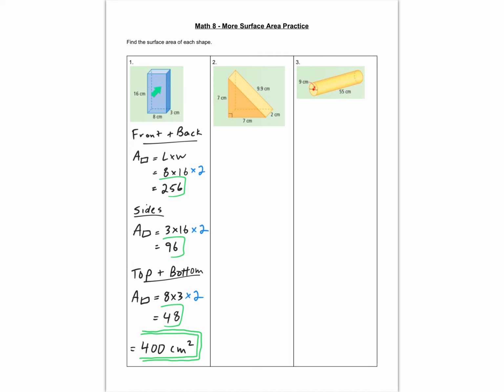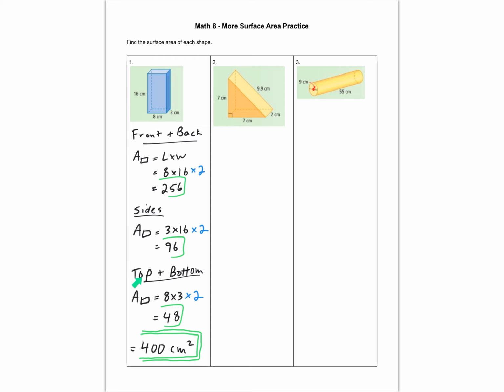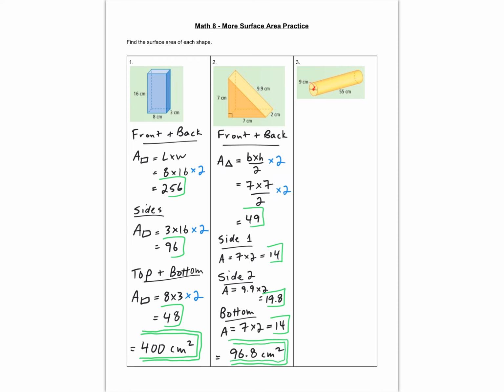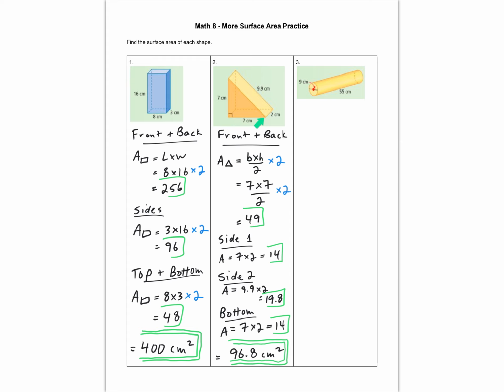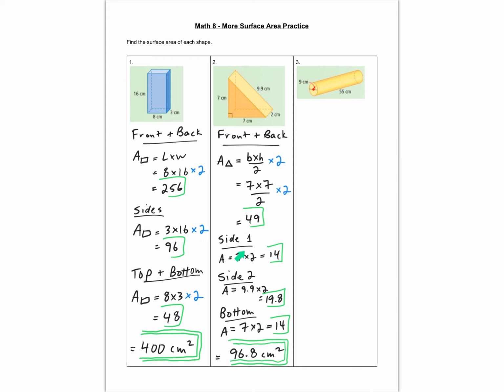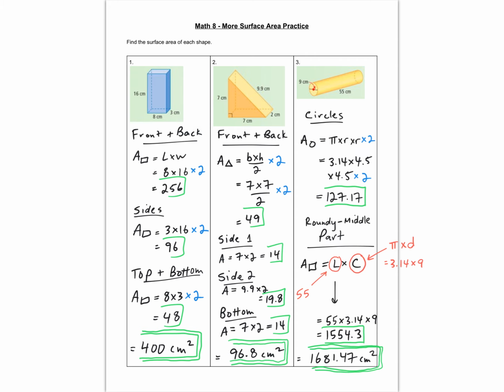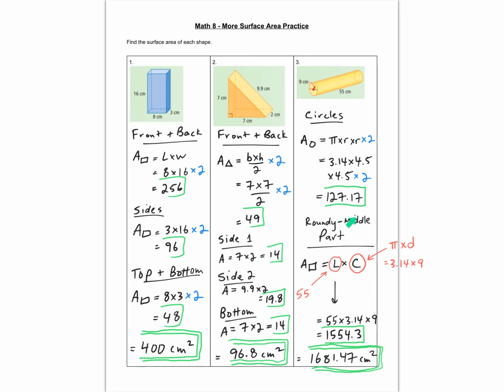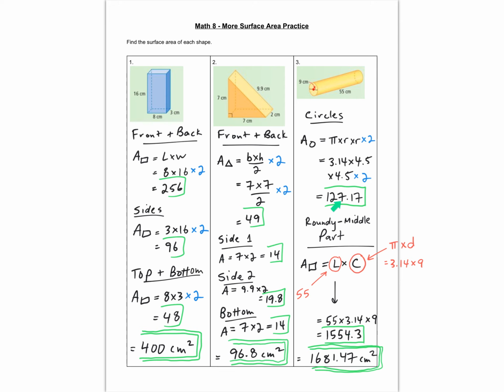M8 - More Surface Area Practice SOLUTIONS